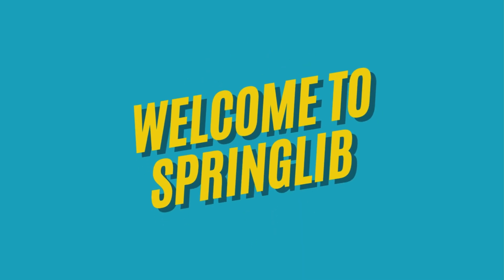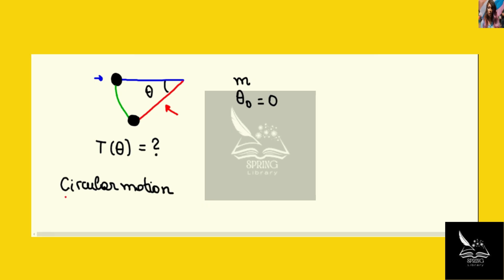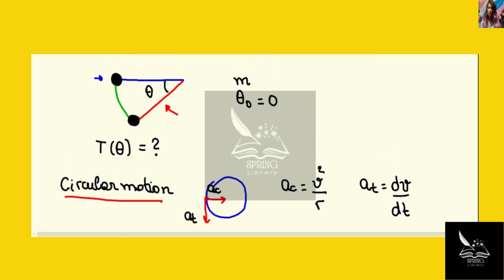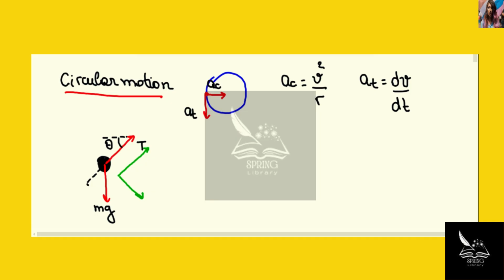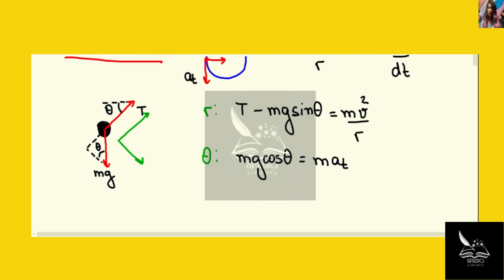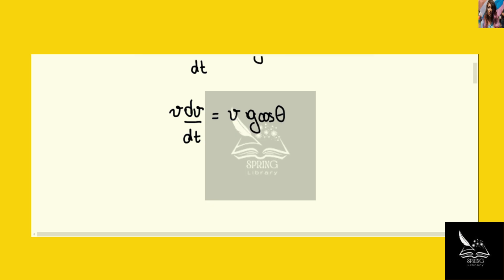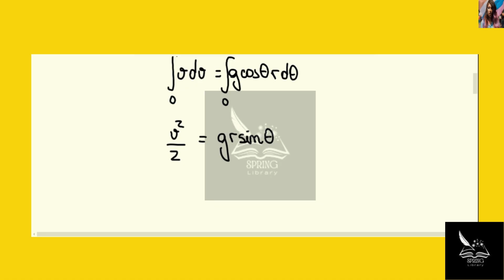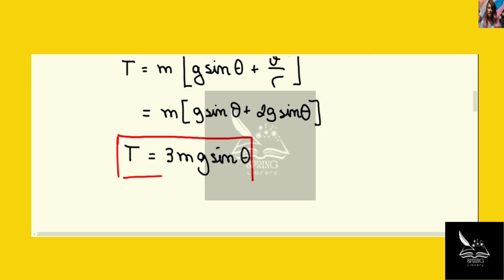The pendulum bob has a mass and is released from rest when Determine the tension in string imm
The pendulum bob has a mass and is released from rest when Determine the tension in string immediately afterwards, and also at the instant the bob reaches the arbitrary position